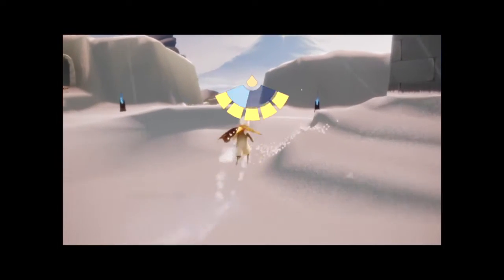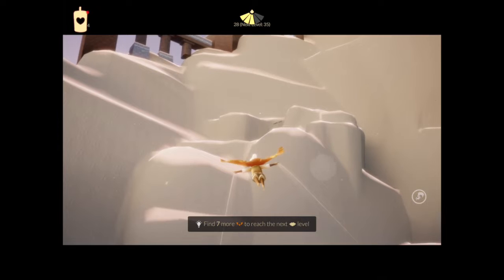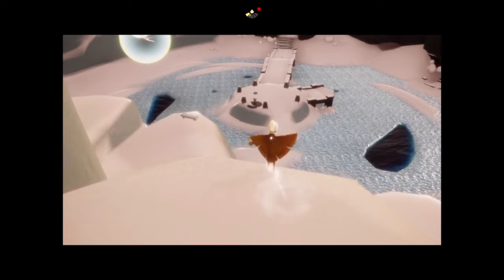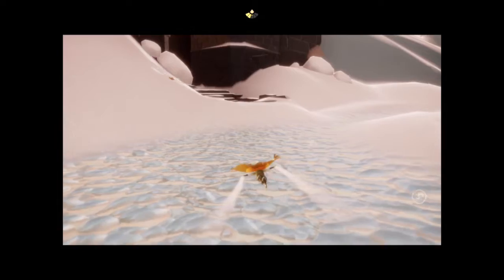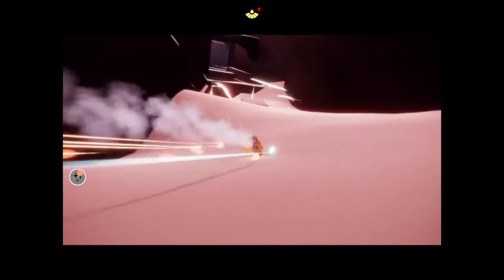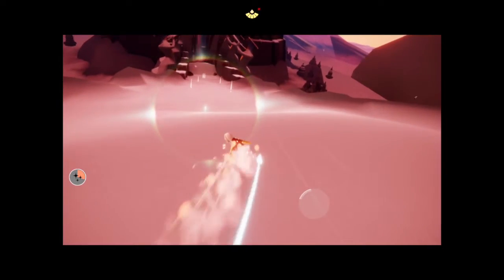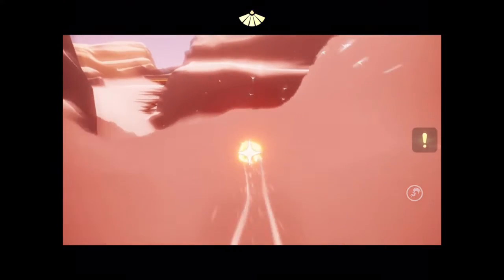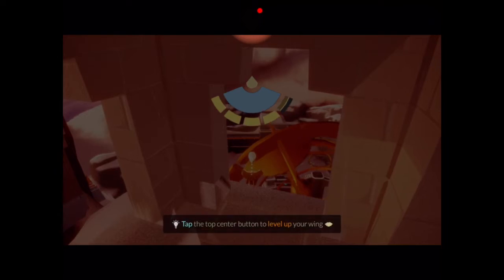Sky: Children of the Light New Walkthrough Valley of Triumph: Spirits and Winged Light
All of the collectibles (Spirit Emotes and Winged Light) in Sky: Children of the Light: Valley of Triumph